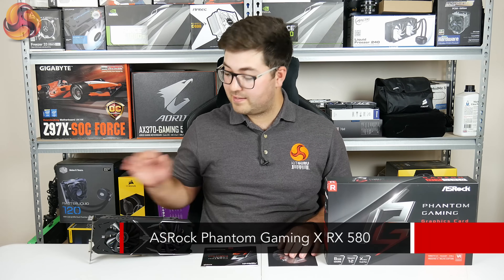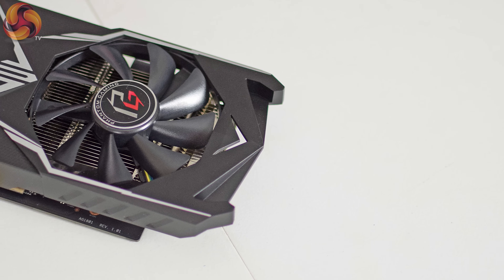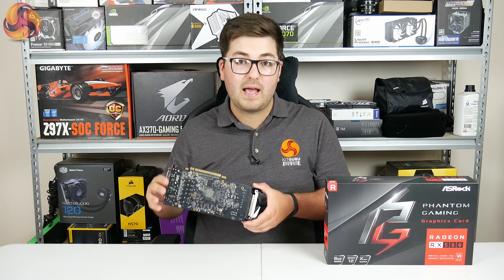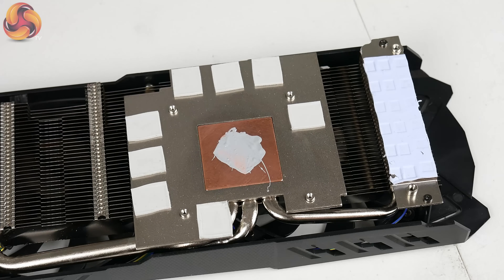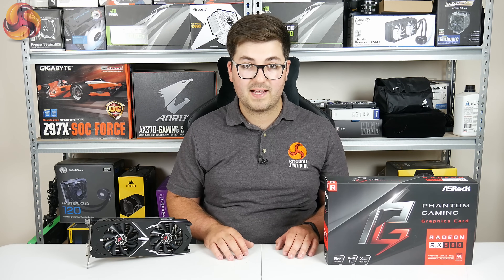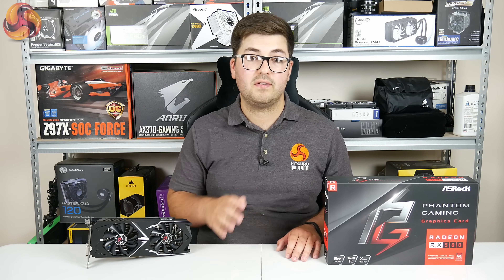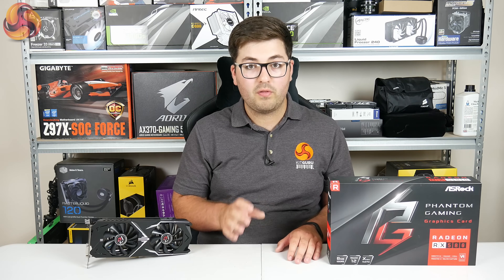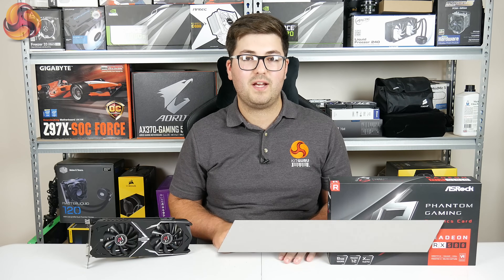ASRock Phantom Gaming X RX580 Review - BACK TO BASICS?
Today Dominic takes a look at the first graphics card from ASROCK - The Phantom Gaming X RX 580. It's cheap at £290, and it's clearly a 'back to basics card' - watch our video and let us know what you think of it!

Test System:
Intel Core i7-8700K
Overclocked to 4.8GHz
ASUS ROG Strix Z370-F Gaming
Team Group Dark Hawk RGB 16GB (2x8GB) @ 3200MHz 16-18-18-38
Patriot Wildfire 240GB
Crucial M4 512GB
Streacom ST-BC1 Bench
OCUK TechLabs 240mm AIO
SuperFlower Leadex II 850W 80Plus Gold

KitGuru uses a variety of equipment to produce content:
As of 27th April 2018: